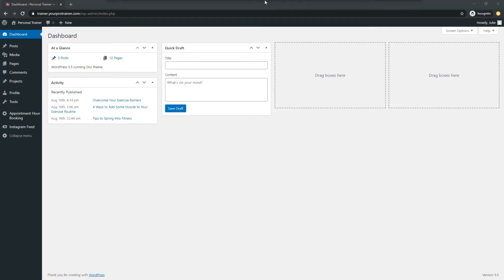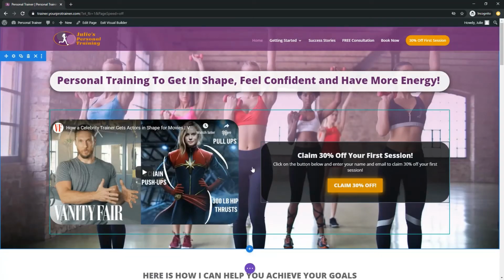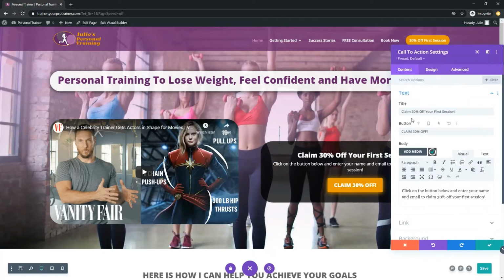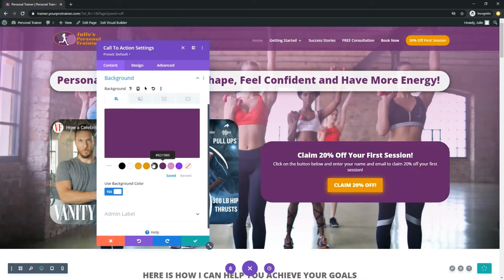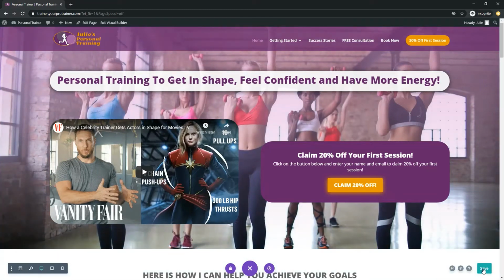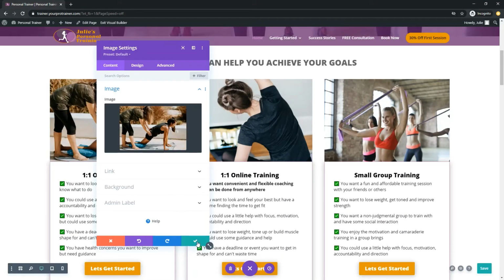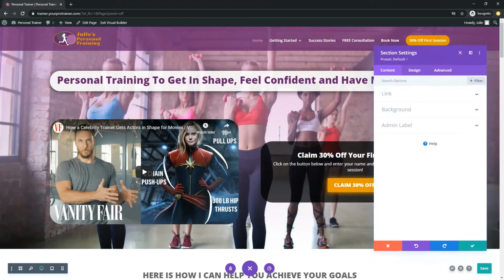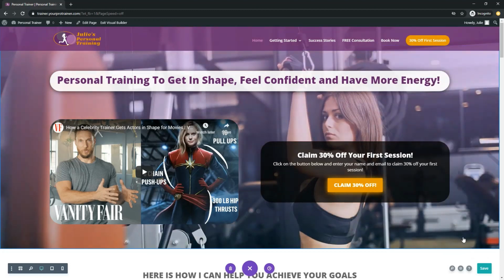How To Use The Editor